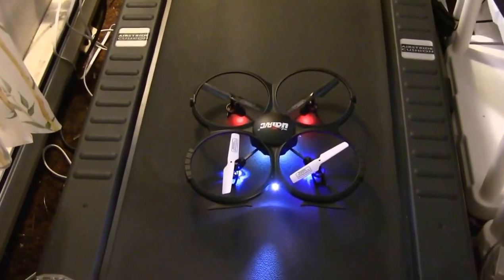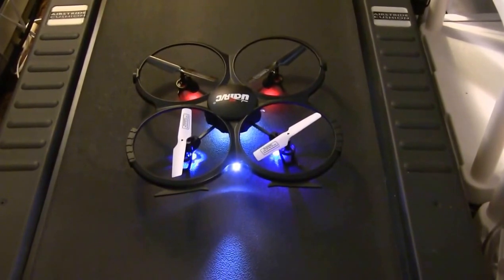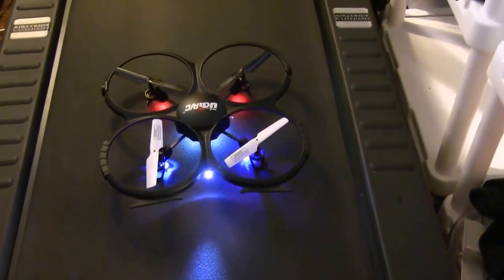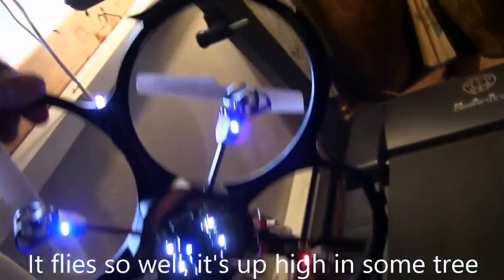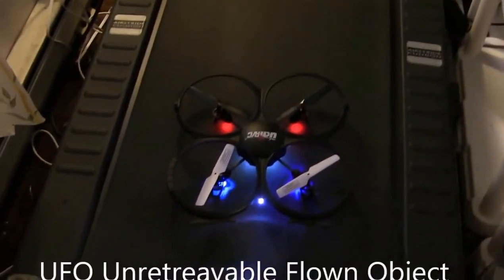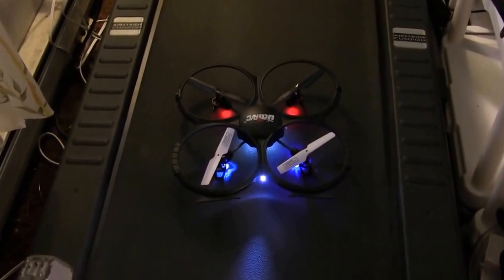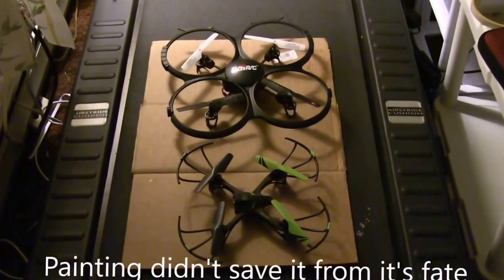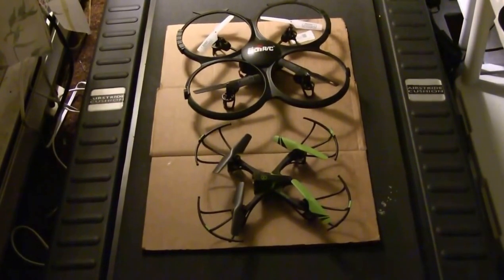Quad copters past and present YT